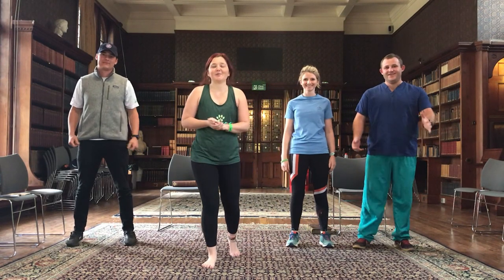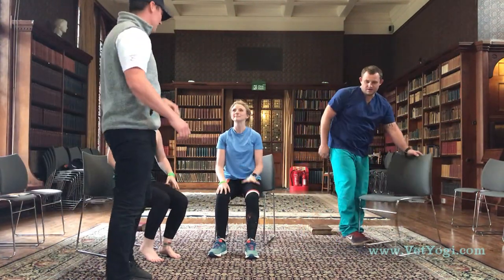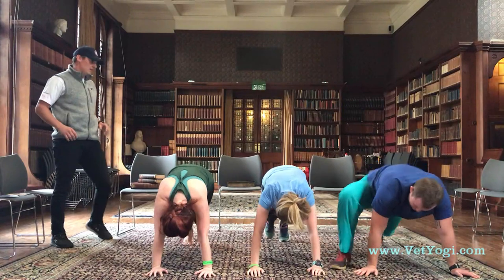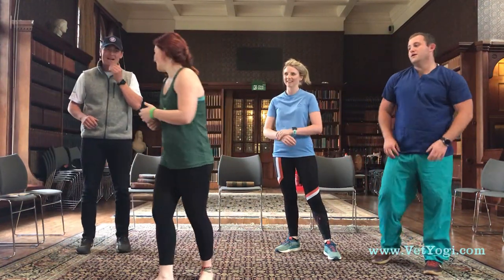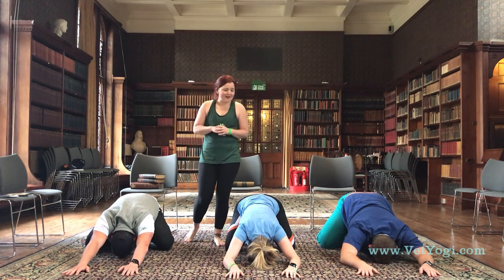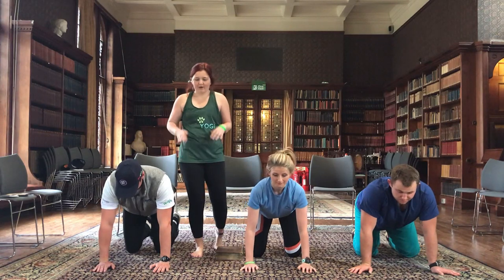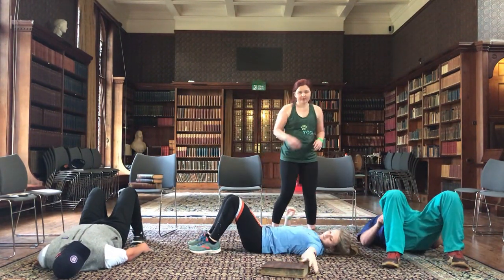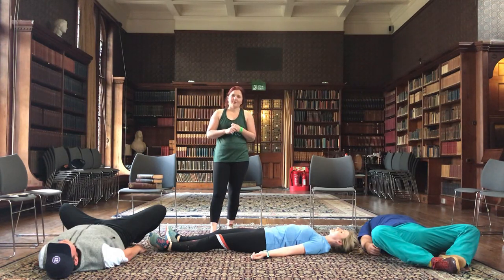Fit and Flexible | Veterinary Wellbeing Series | VetYogi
In collaboration with This Vet Runs (Nat), and VetFit (Andy and Charlie), join VetYogi for a one-stop 20 min workout and yoga session.  Suitable for all levels, it begins with a short and strong circuit session, and winds down with a relaxing yoga sequence. At just 20 mins it is a perfect active yet calming boost for lunch breaks, or before/after work.